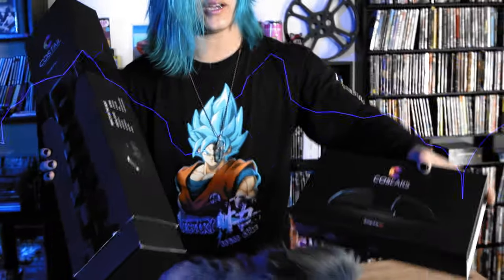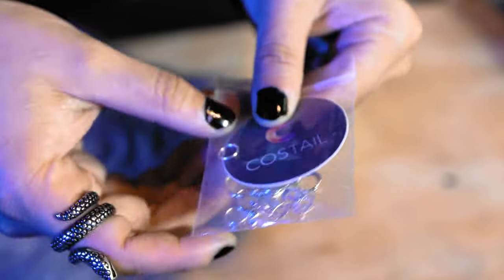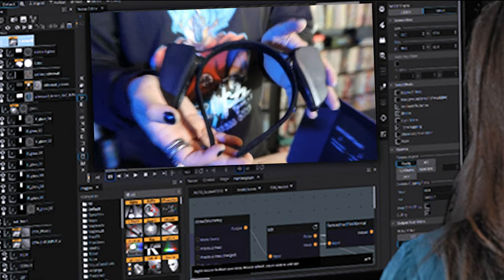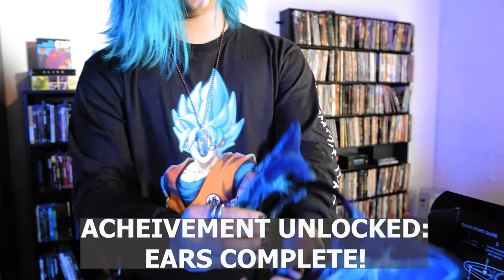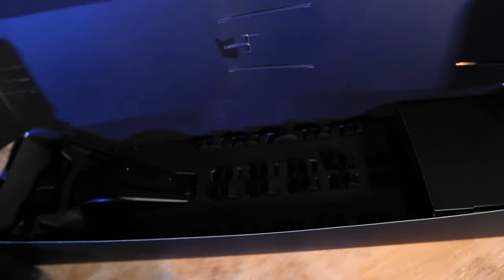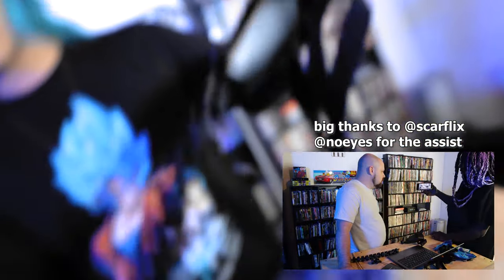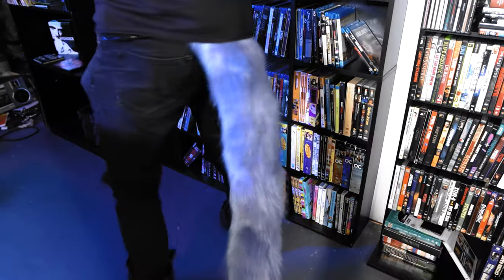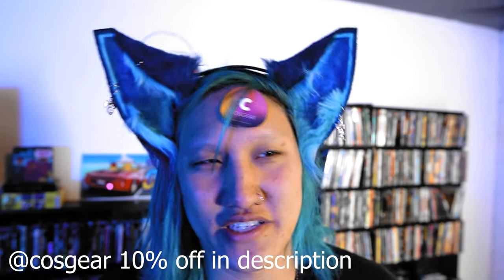BEST ELECTRONIC CAT EARS & TAIL FOR COSPLAYERS!!!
Yep, I whore the ears to MomoCon this weekend :3 and overall the electronic ears definitly get a 10/10 for me.

More Cosplay Videos!